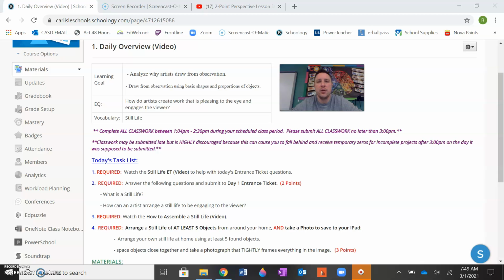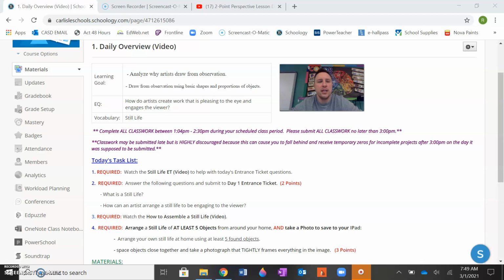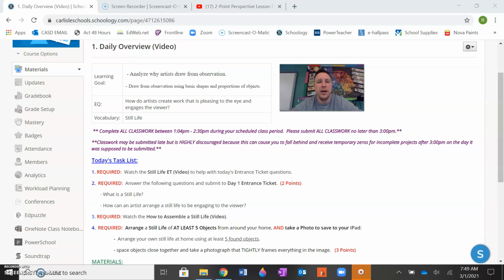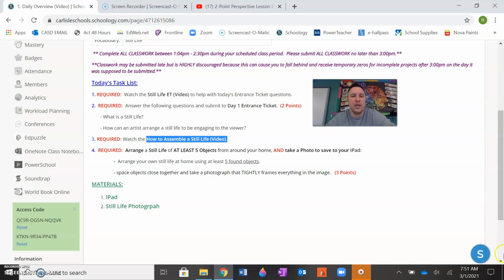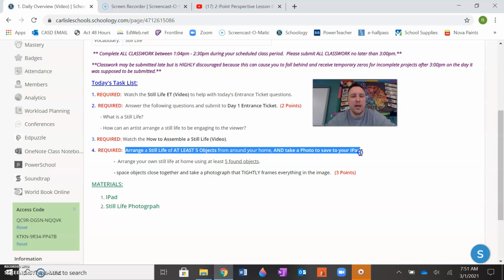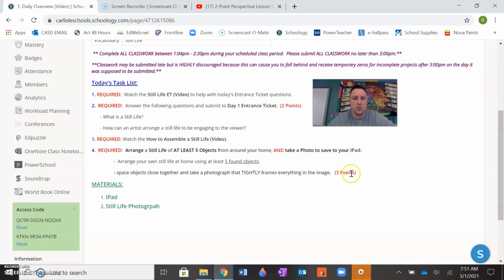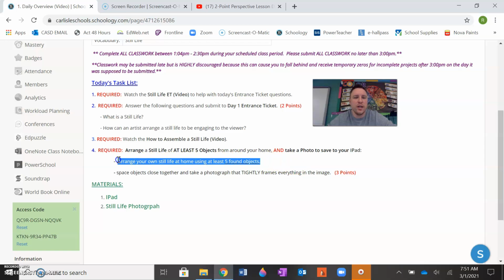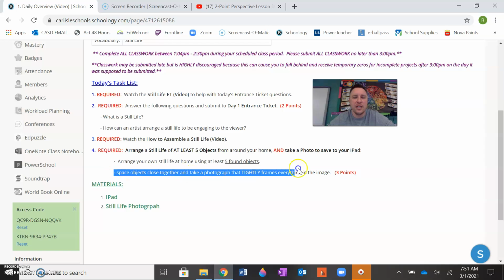Self Portrait (Day 1 Overview) - 6